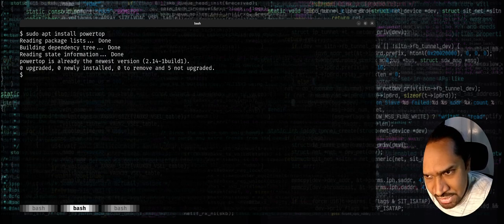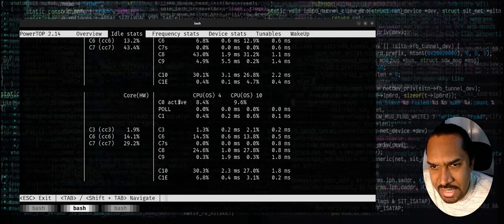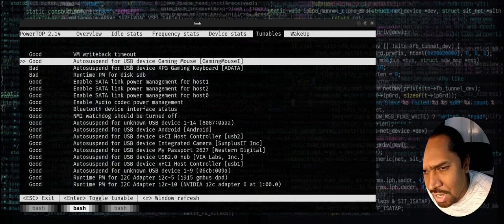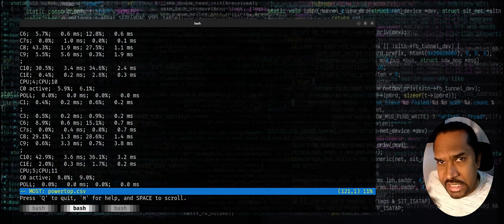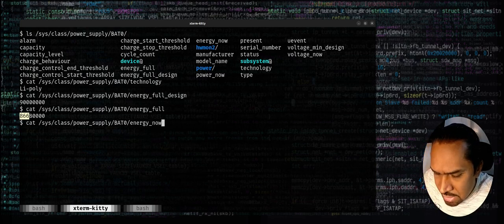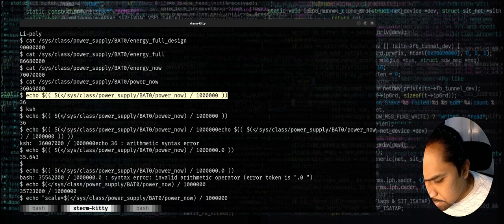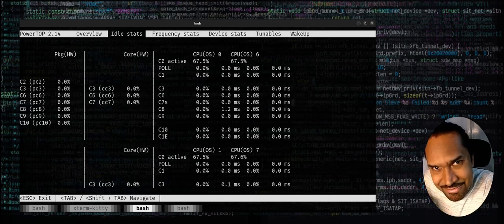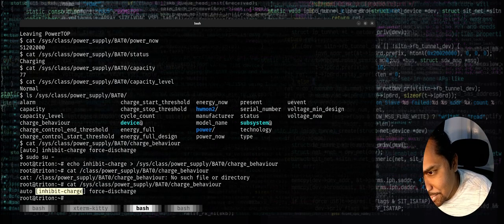Find out battery power consumption (wattage) on your laptop on Linux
PowerTOP is a useful tool to monitor the overall power consumption of your laptop while running on battery. But you can gather the same details by navigating the sysfs filesystem (which is what PowerTOP utility does) manually and gather more insight about your laptop's battery usage and other statistics.

In this video, I will be demostrating the use of PowerTOP and also various files that you'll find in the sysfs filesystem related to battery stats which you can read through scripts for automation purposes.